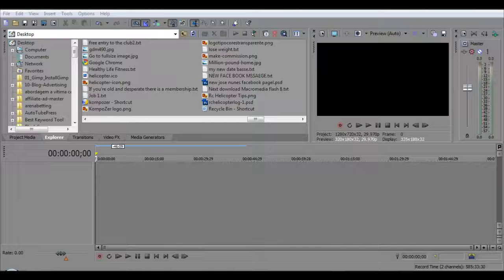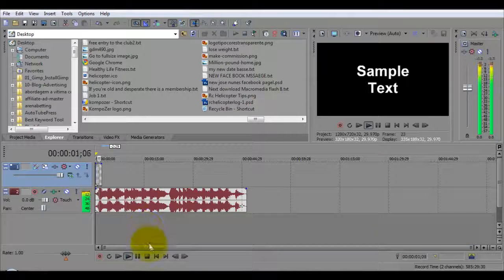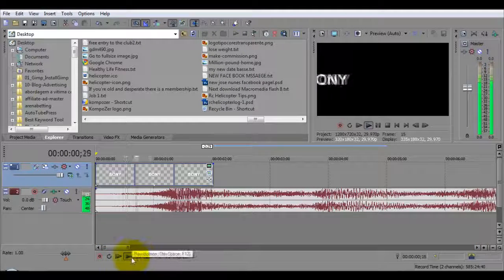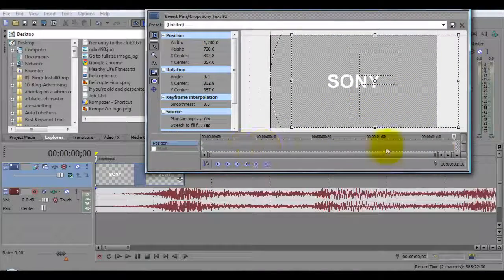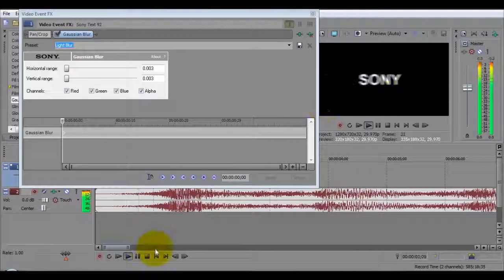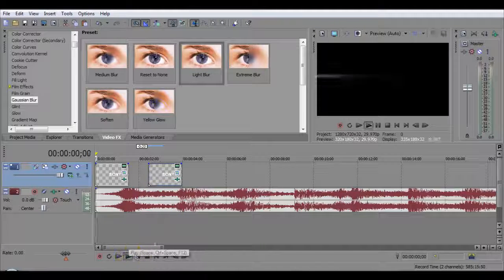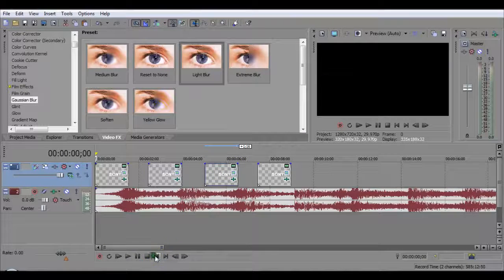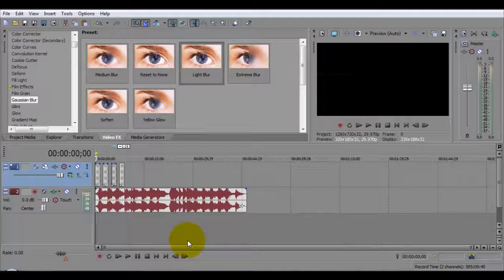Sony Vegas Tutorial Text Effects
Let study together with tutorial video part I hope all of you enjoy with my videos, and especially please don't forget click on the button ring subscribe in other to get more videos! Thank you for your kindly watching.